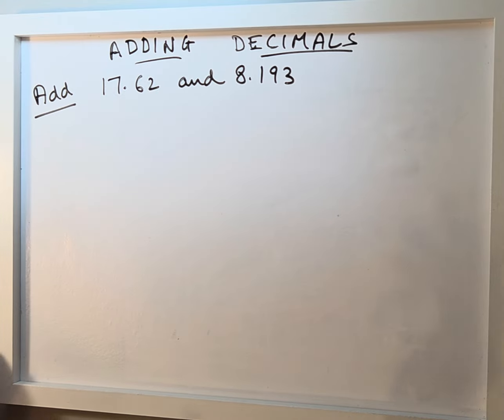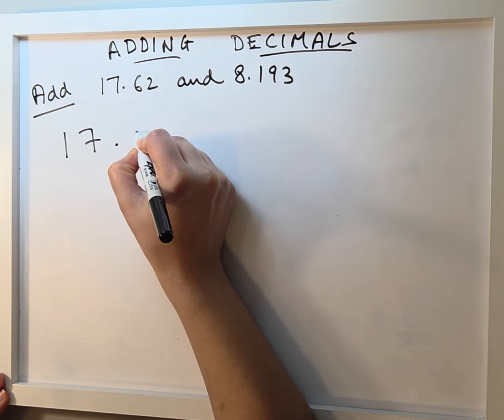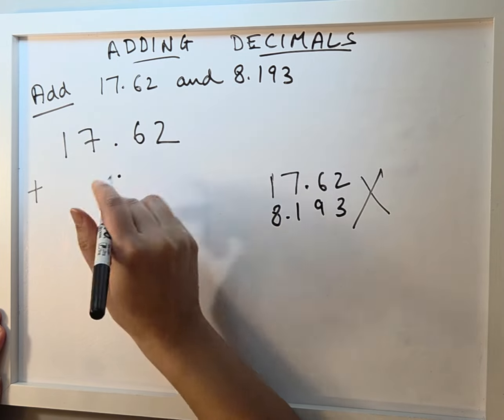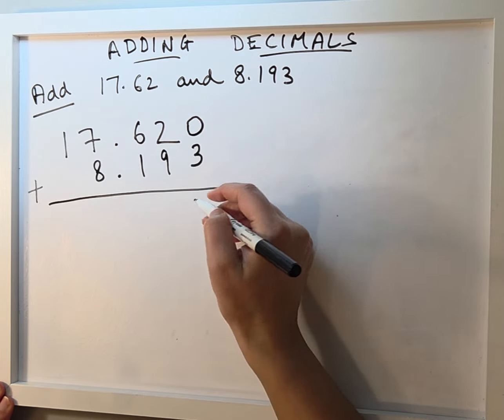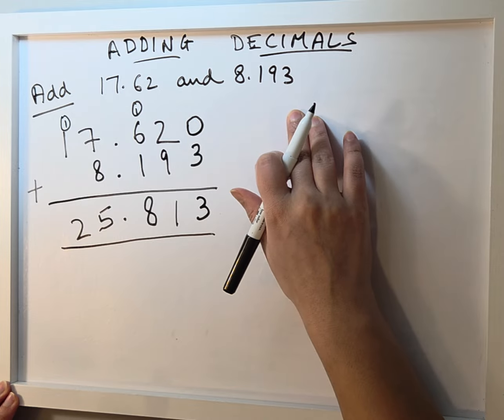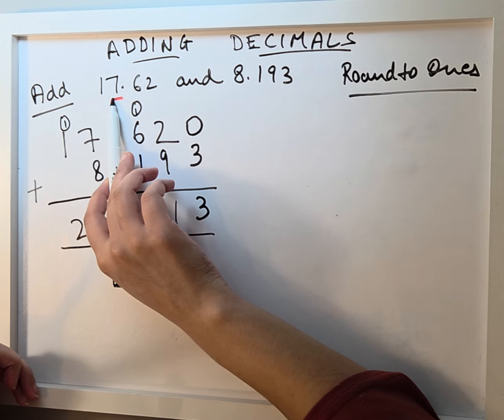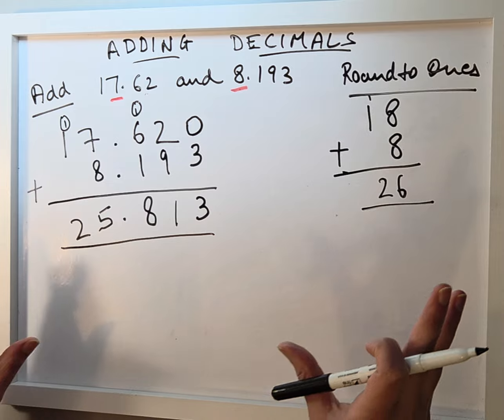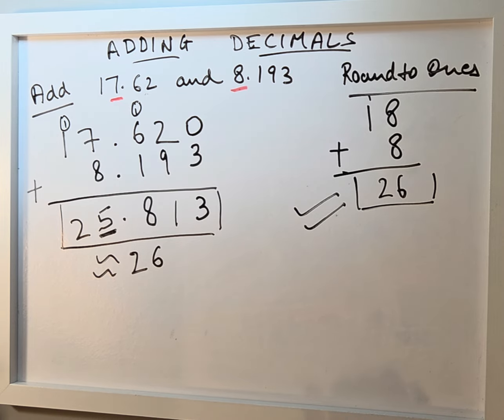Adding Decimals Easily: Line Up the Decimal Every Time